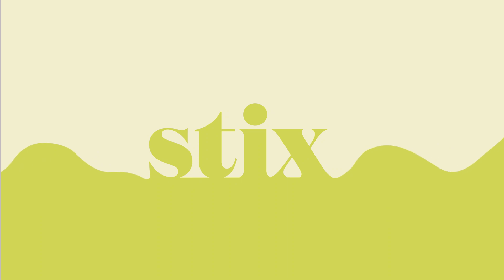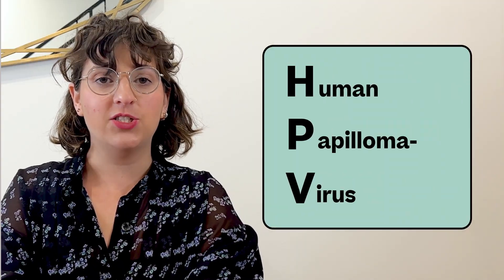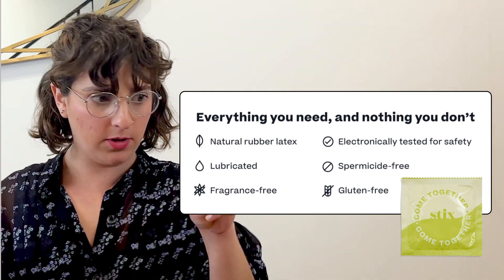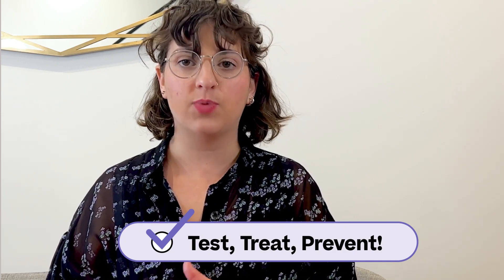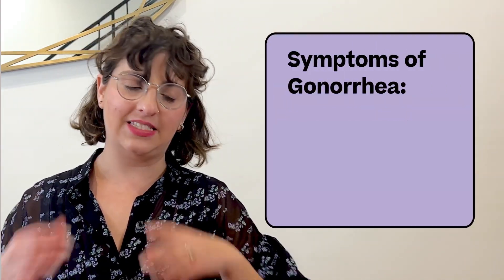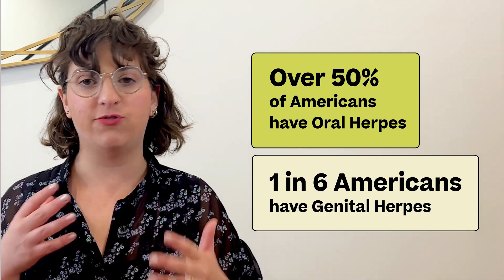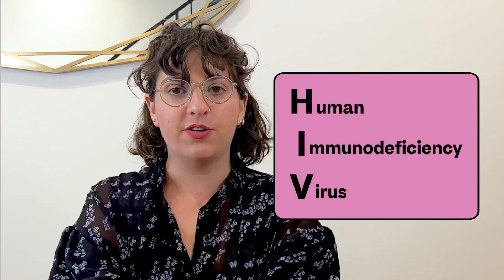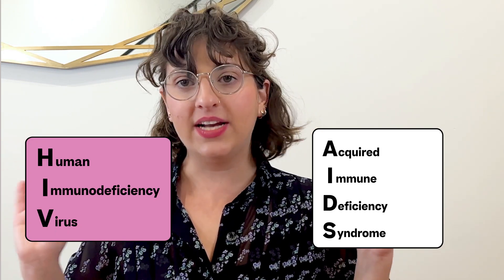Common Sexually Transmitted Diseases (STDs) & How to Prevent Them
Sexually Transmitted Disease cases grew in the past year! Here are the MOST common sexually transmitted infections, how you can get an STD, how to protect yourself, AND STI treatments. We’ll cover HPV, Chlamydia, Gonorrhea, Herpes & AIDS/HIV.

All of our products are made with your experience and comfort in mind and all ship quickly and discreetly.  From our pregnancy tests, ovulation tests, safe sex kits, yeast infection and UTI tests and treatments, to probiotics and vitamins to keep your vagina healthy, we’re with you whenever and wherever.

Videos Coming Soon:
-PMS vs. PMDD
-Causes and Symptoms of UTIs and Recurring UTI Prevention

MEET STIX
At Stix, we believe that everyone deserves access to science-based education that will help us understand and heal our bodies without judgment. Whether you have a raging UTI or need emergency contraceptives, it’s our body, our choice, and our decisions!

Stix is designed by women who understand the frustration that comes from awkward checkout clerk encounters, unreadable fine print, and confusing results.

Timestamps:
00:00 Intro
0:18 What are STIs (Sexually Transmitted Infections)?
0:45 5 MOST Common STIs in the U.S.
1:00 Human Papilloma Virus (HPV) + symptoms
1:24 How to prevent HPV
1:52 Chlamydia + symptoms
2:23 Chlamydia vs. Yeast Infections
2:54 At-home pH testing
3:07 Gonorrhea + symptoms
3:46 Herpes + symptoms
4:35 Human Immunodeficiency Virus (HIV) + symptoms
5:31 HIV treatment
6:30 About Stix